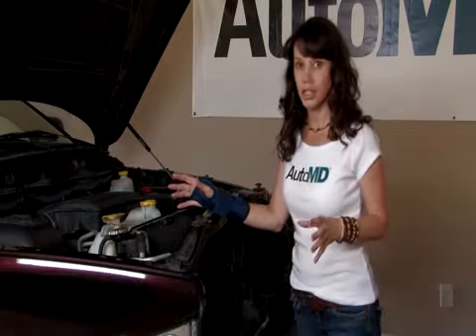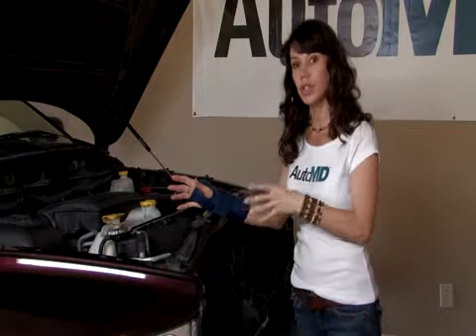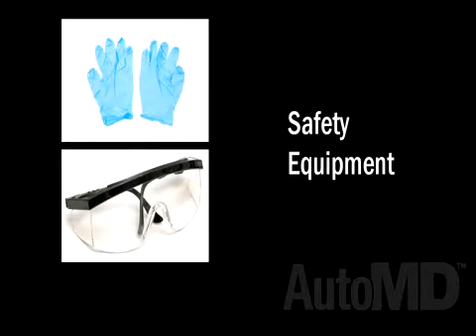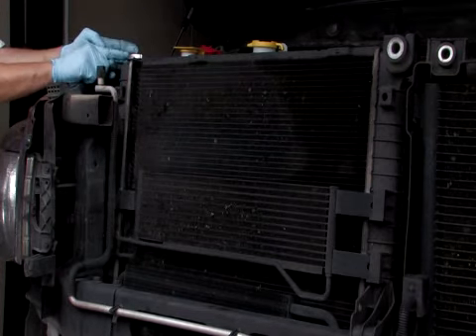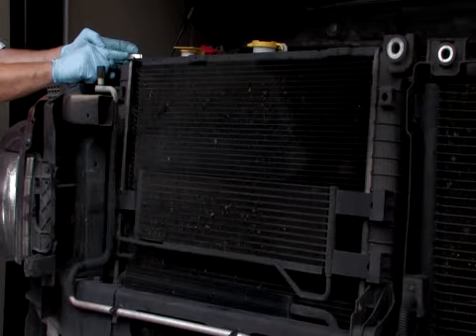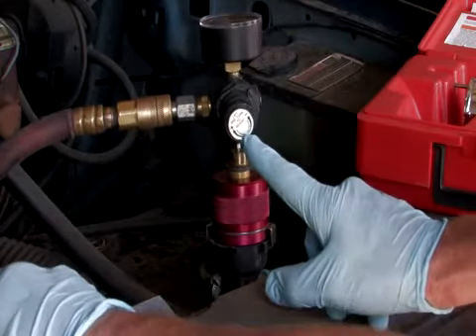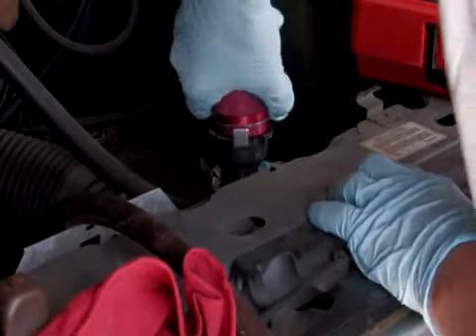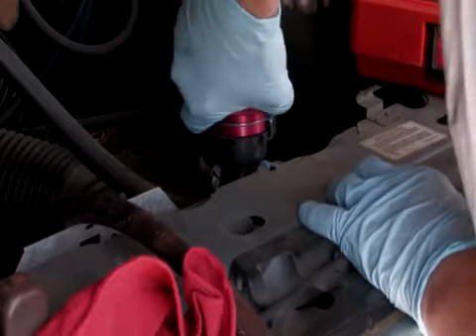Auto Repair: How to Pressure Test a Radiator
for more auto repair videos. Our Do It Yourself and auto expert community has you covered with this Repair-apedia of easy step-by-step instructions.

In this video, AutoMD shows how to pressure test your car's radiator. This repair requires 5 steps or more to be performed. A basic set of automotive tools and instructions are required (e.g., brake safety inspection, cabin air filter,etc.). You can check this link for the steps